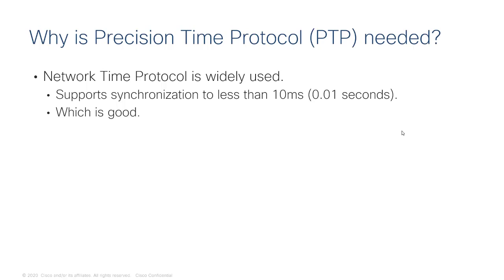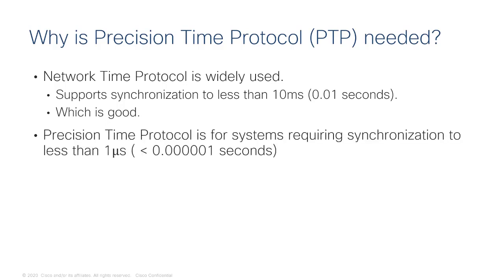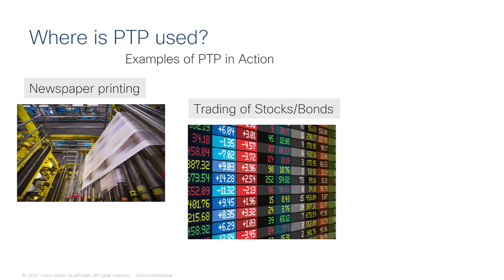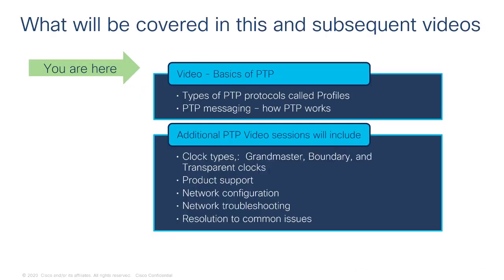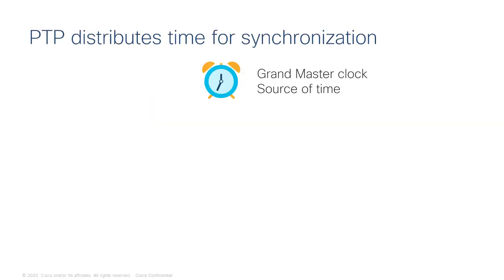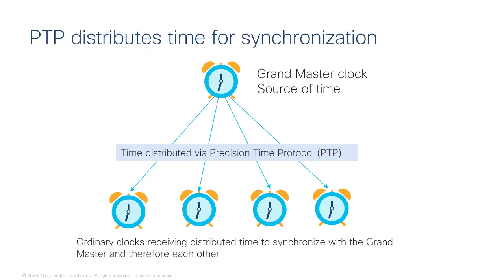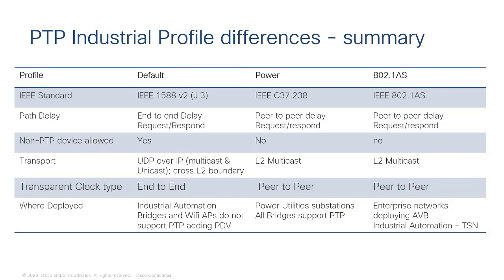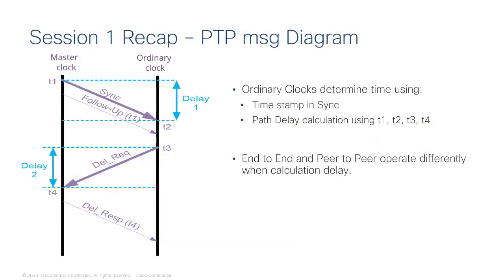Introduction to Precision Time Protocol (PTP) for Network Synchronization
This is an introduction to how Precision Time Protocol (PTP) works across the network.  it starts with the roles various components have in the network, then describes how the end devices (Ordinary Clocks) stay in sync with the source of time (Grand Master Clock), and thus with each other.
Because PTP operates differently for different types of networks, this video will explain what those differences mean when it comes to synchronizing the end devices. The basis for this PTP introduction video is from a 90 minute Cisco Live session which you watch on demand.
Search the internet for “Cisco Live on demand”.  Then search the library for ‘2571’.  You’ll find multiple session to choose from.

Ready to speak to an expert? Contact Cisco for your Industrial IoT needs ➡️

Follow Cisco Industrial IoT on LinkedIn to stay up to date on cybersecurity and AI ➡️